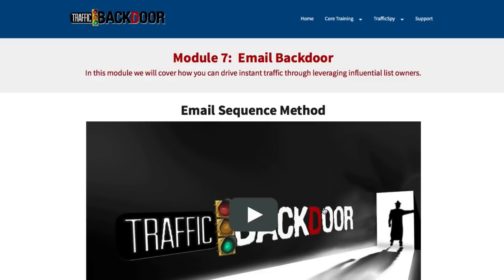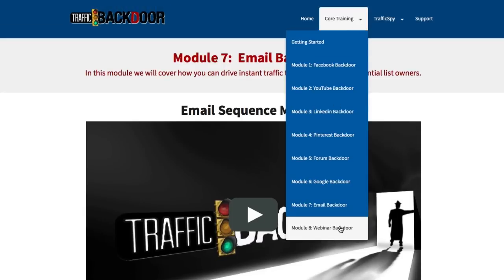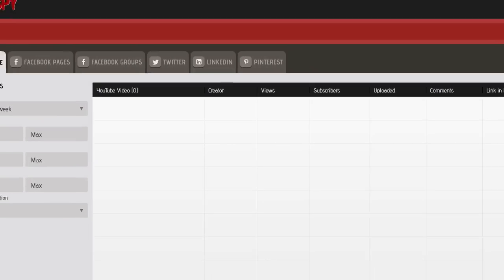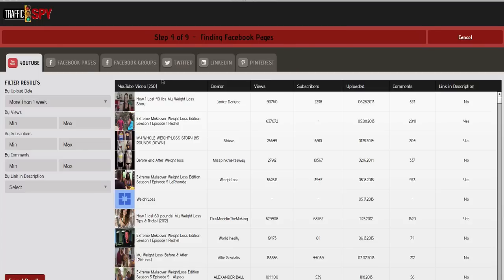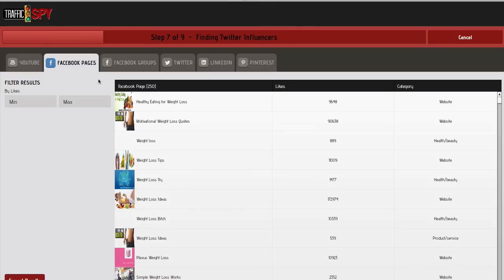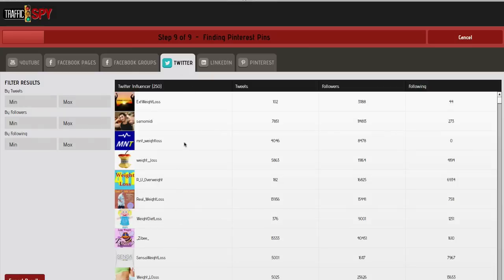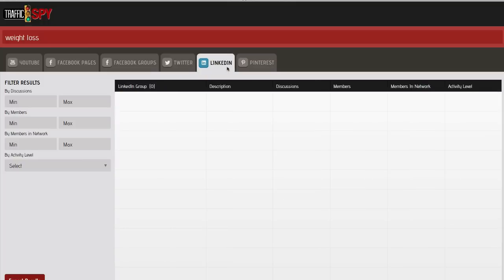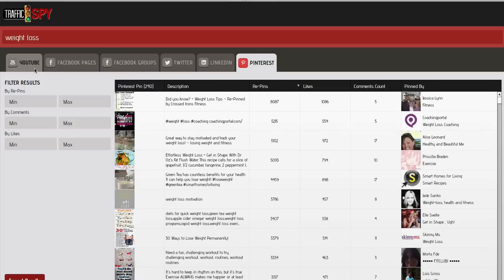Traffic Backdoor JV Overview